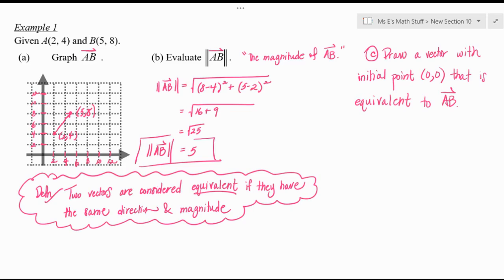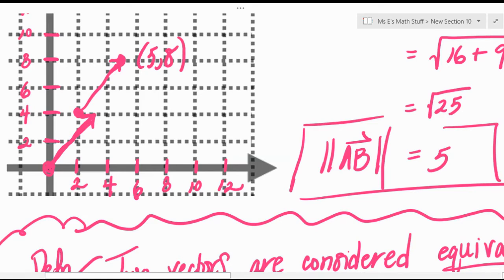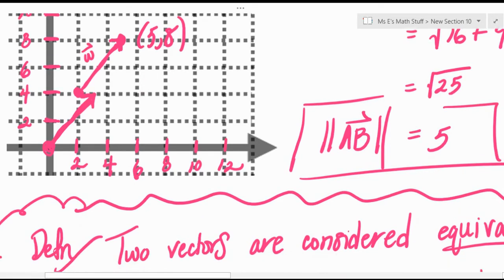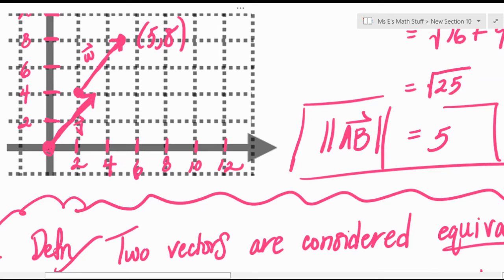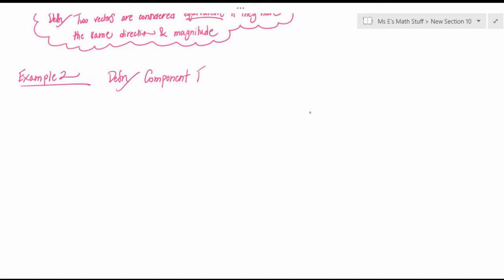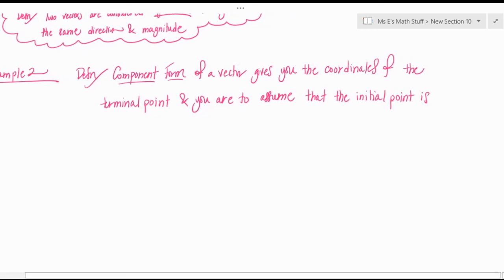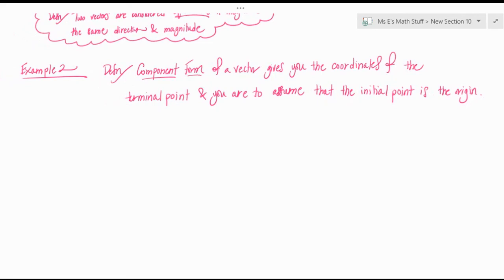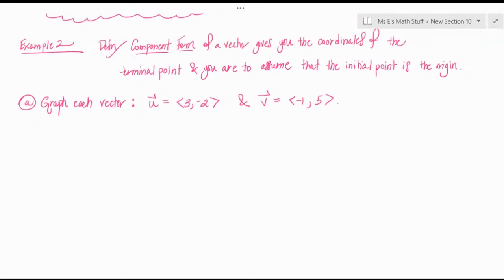APC 6.3 part 1 video 4 (6 min)